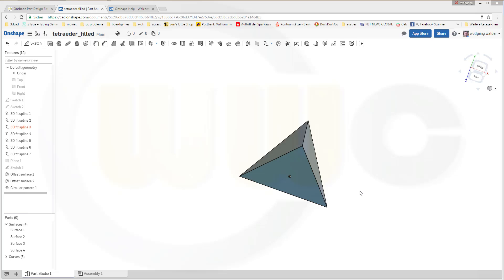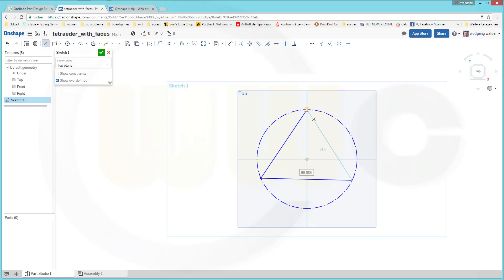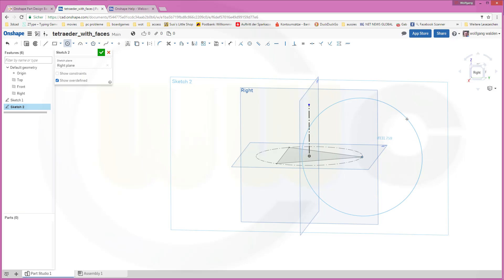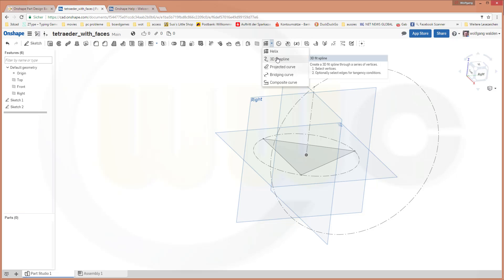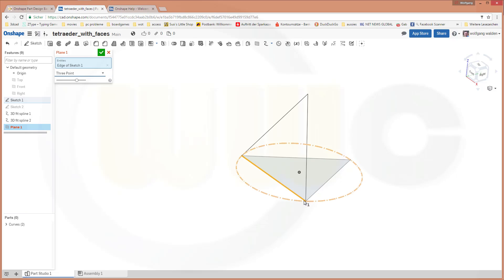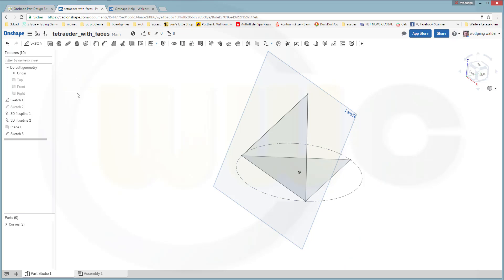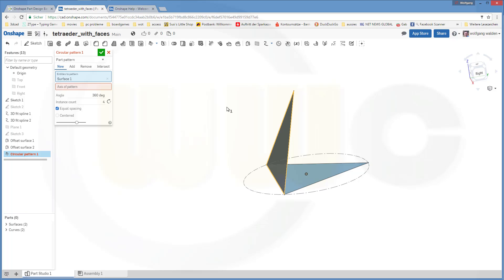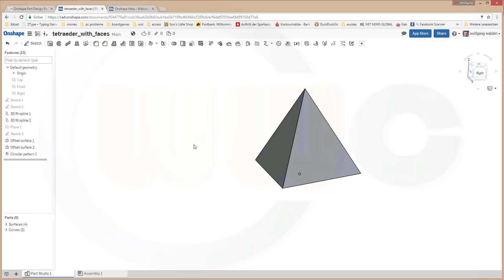8.5 Tetraeder - offset face - Onshape Training - Part Design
Again the Tetraeder, now with fit 3D splines and sort of "patched" - I used "offset face" with 0 mm - enjoy!